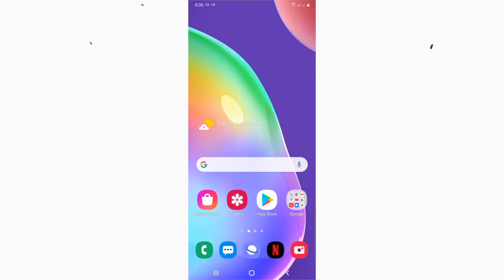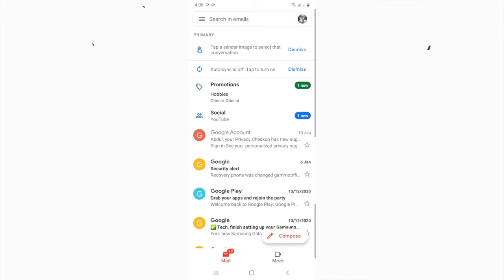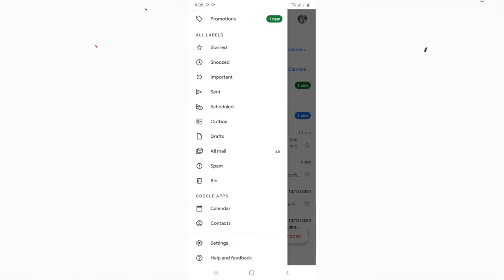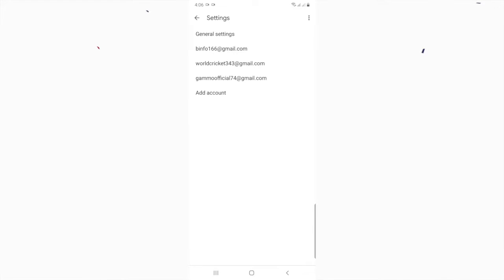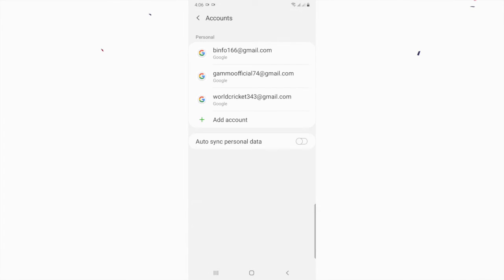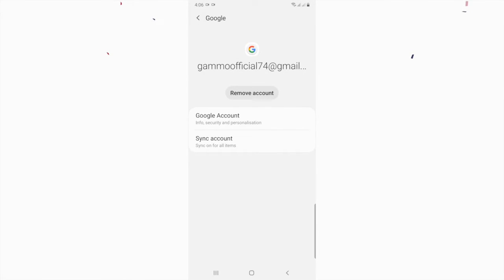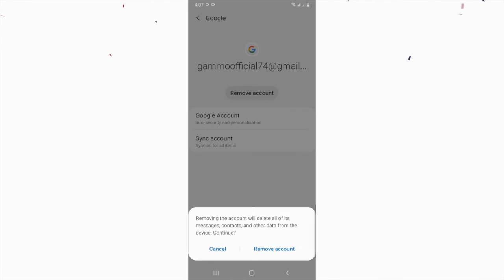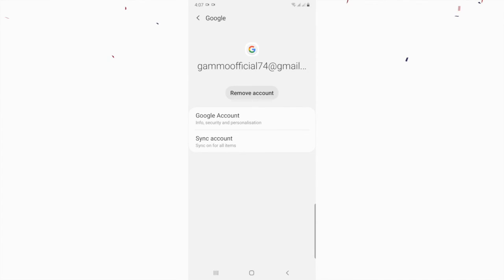How to Sign Out from Gmail On Android Phone | Logout gmail Android Mobile | 2021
in this video we are going to learn How to Sign Out from Gmail On Android Phone | Logout gmail Android Mobile | 2021
after watching this video you will learn How to Sign Out from Gmail On Android Phone | Logout gmail Android Mobile | 2021
if you think you have learned How to Sign Out from Gmail On Android Phone | Logout gmail Android Mobile | 2021